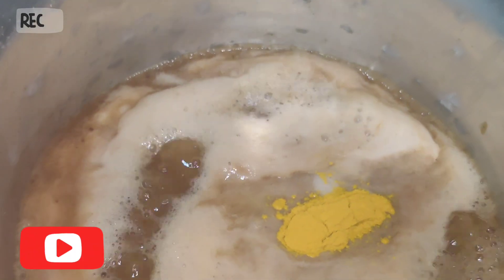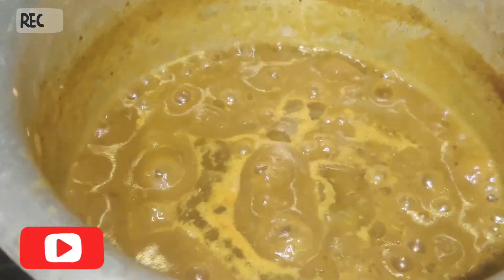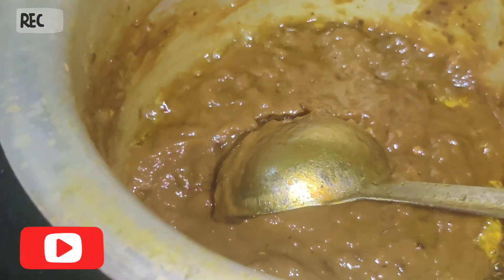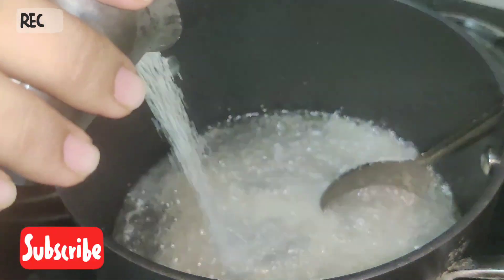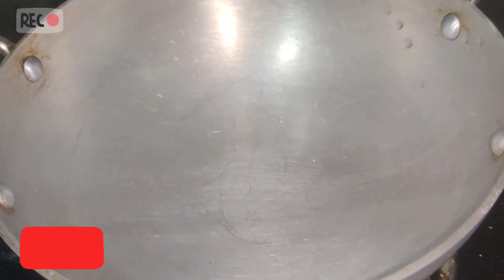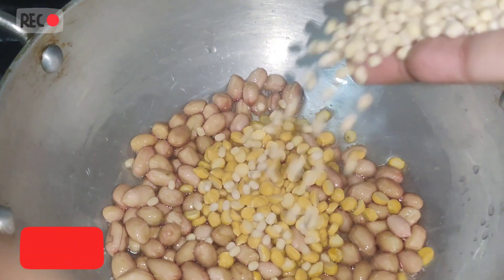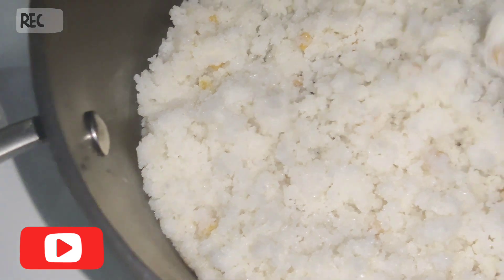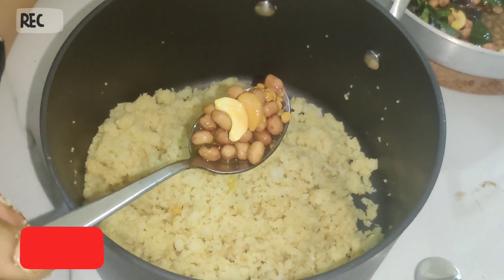మాకు ప్రసాదంగాఇదేపెట్టేవాళ్ళుhowtomake tamrindpaste# చింతపండుపులిహోర#ఉప్పిడిపిండి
how to make
how to make french fries
how to make pancakes
how to make up a recipe
how to create recipes
potato recipes
how to make easy breakfast
easy recipe
how to make easy pancakes,recipes,how to make pancakes at home
how to make pancakes with milk,recipe tutorial
breakfast recipe,pancake recipe,eloise head recipes,how to write recipes
how to write recipe blog
how to make upma
easy pancake recipe
how to make mirepoix
oreo shake recipe